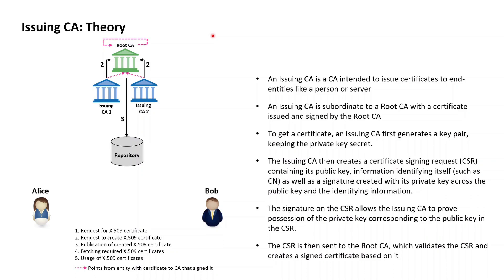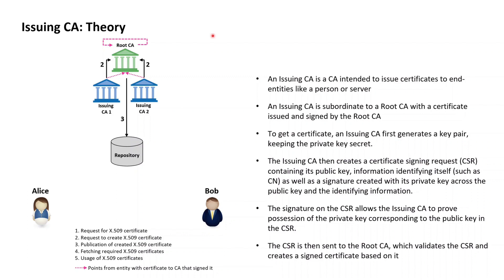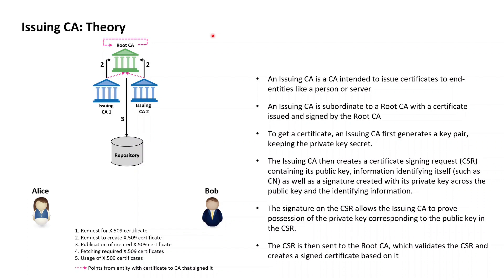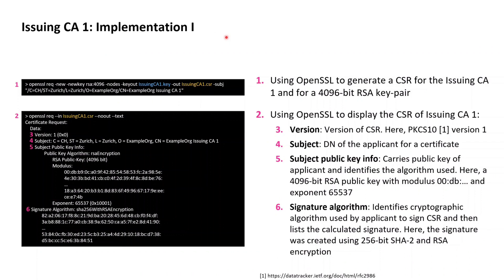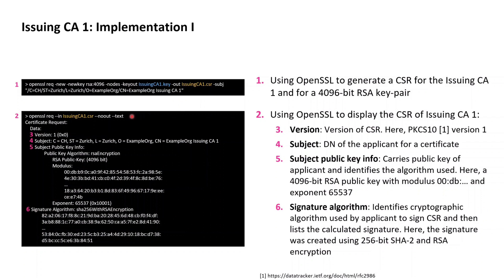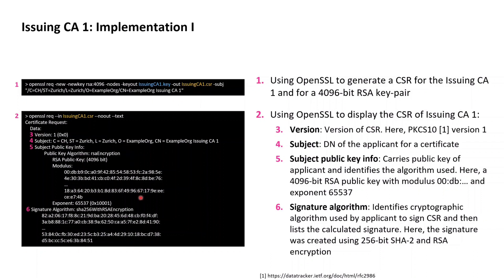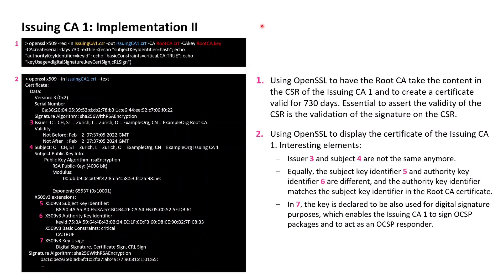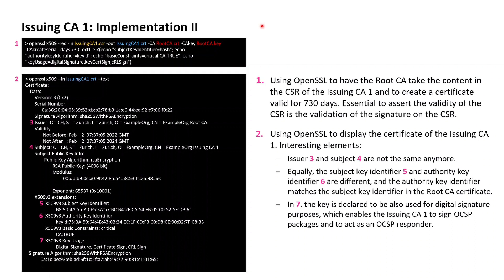X.509 PKI with OpenSSL 11: Issuing CA with OCSP creation & analysis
00:00 Theory of issuing CAs
03:06 Creating a CSR for the issuing CA 1
04:08 Analyzing the CSR
06:09 Creation of certificate by root CA
08:02 Analyzing the certificate
09:40 Creating the issuing CA 2

🔷🔷 About 🔷🔷

This Fundamental X.509 PKI in Theory and OpenSSL lesson is the 2nd of 4 parts presenting, how a 2-tier X.509 PKI including OCSP endpoints can be constructed with OpenSSL. The resulting X.509 PKI will ultimately be used for providing confidentiality and authenticity to data exchanged within a digital information system.

In this second part, the issuing CAs including OCSP endpoints of the X.509 PKI are created with OpenSSL by making use of certificate signing requests (CSR). The resulting CSRs and X.509 certificates are analyzed in-depth.

🔗 Links included in this video 🔗